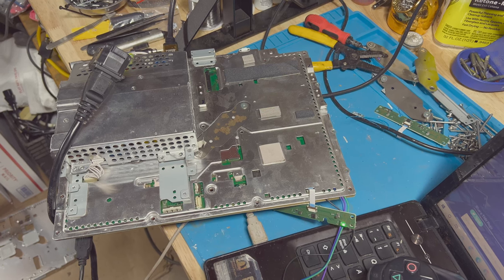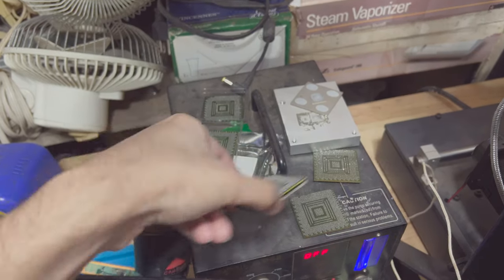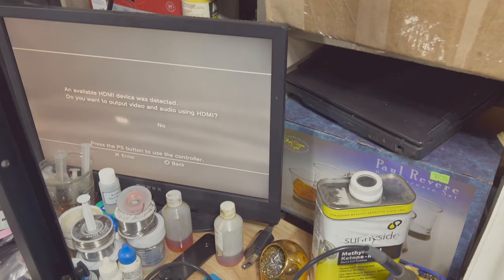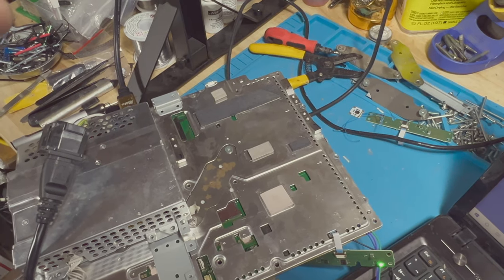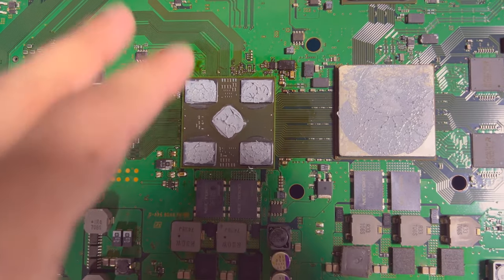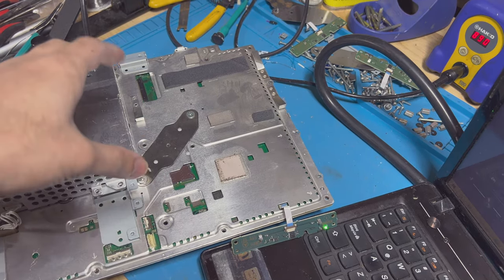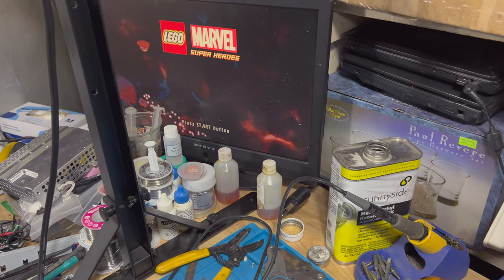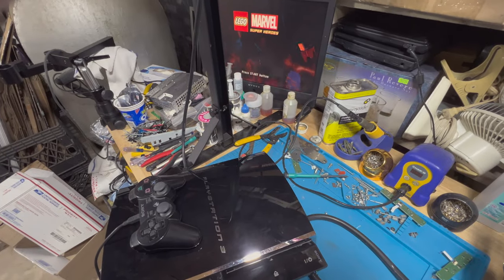Frankenstein PS3 with 40nm RSX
In this video, Shawn shows a fully working Frankenstein Backwards PS3 (CECH-E01) with a 40nm PS3 Slim RSX!

Scroll down to post #1515 by RIP-Felix for complete tutorial on all code, points to solder, etc to complete the mod!

Looking to get your PS3 Console "Frankied" or repaired in the USA?